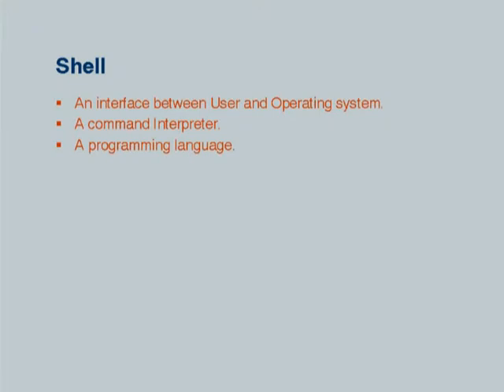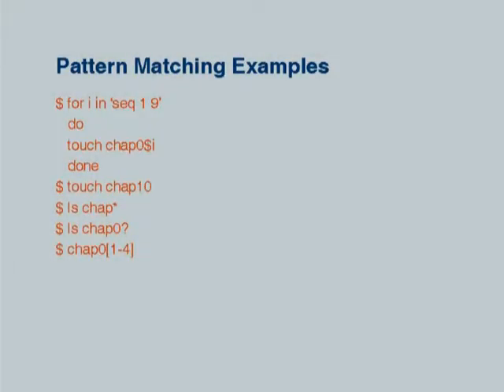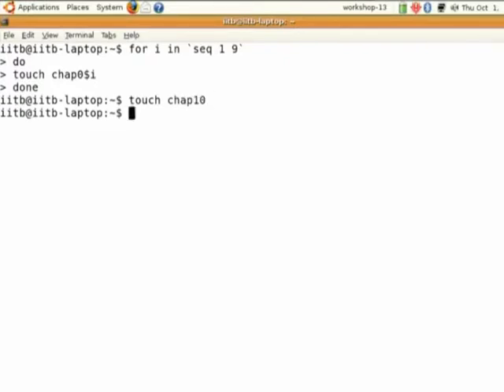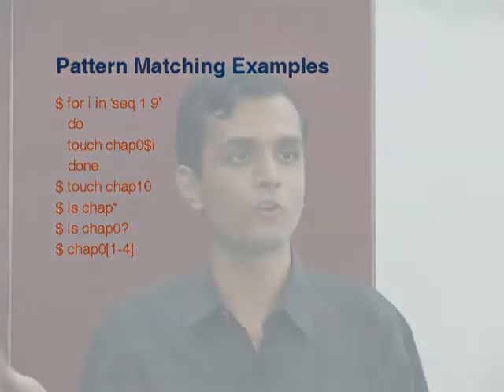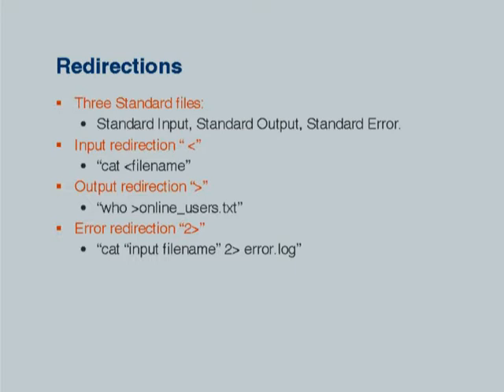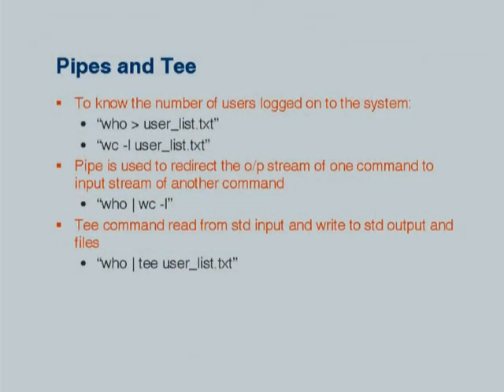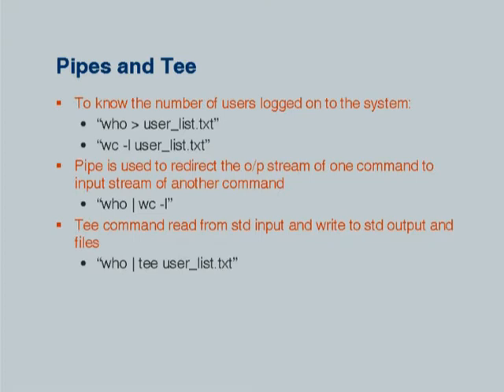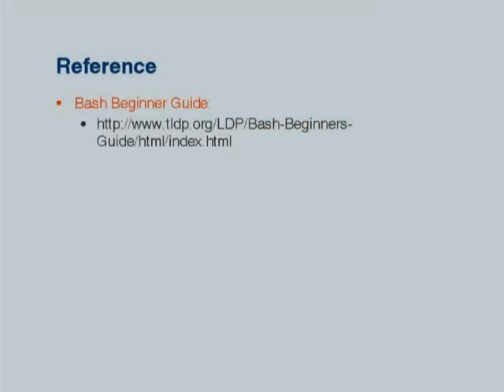ETCP2 LS4 Linux Shell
This is 4th Lab Session of Effective Teaching/Learning of Computer Programming workshop arranged for coordinators. It was delivered by Mr. Dhaval Bonde from IIT Bombay.

In this session he talked about shell, type of shell, pattern matching, escaping and quoting, redirections, pipes and tee command in linux.